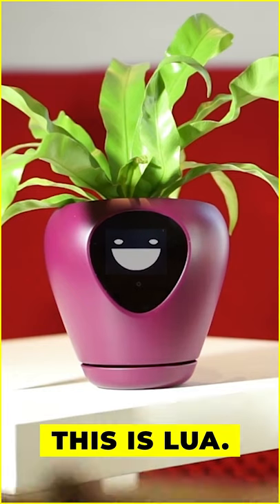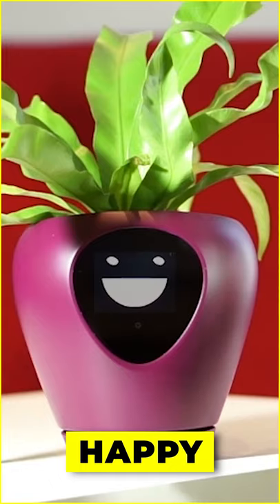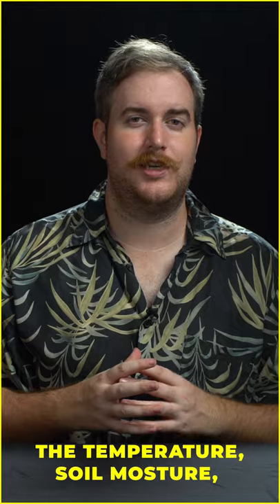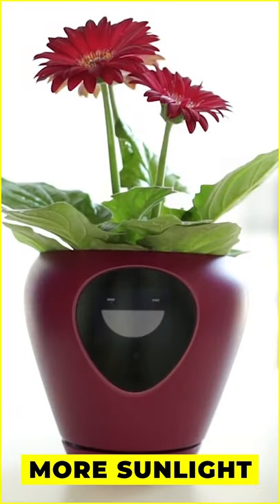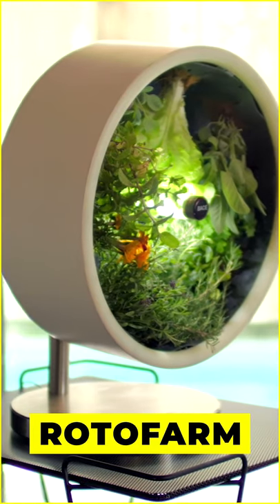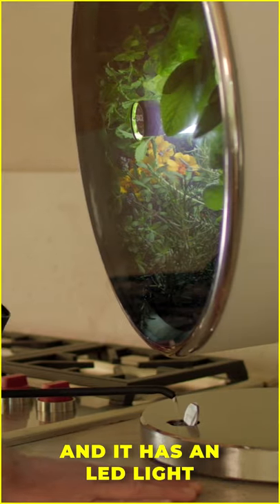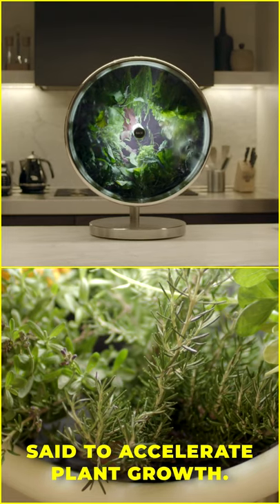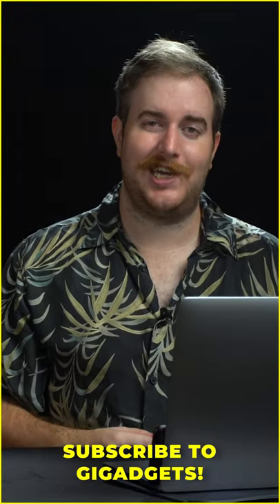YOU WON'T BELIEVE THESE Smart Planters | GiGadgets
Two unbelievable smart planters. LUA, a planter that turns your plant into a pet, and ROTOFARM, a rotary garden for your kitchen counter.